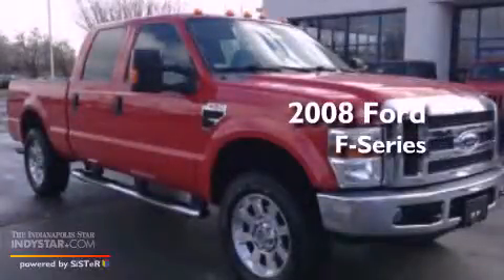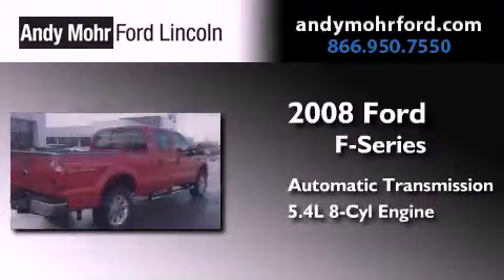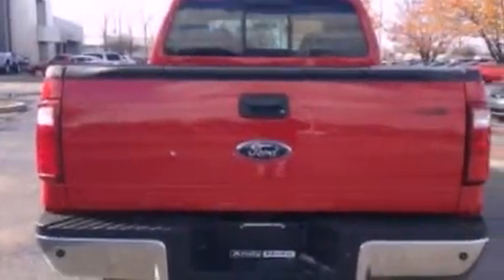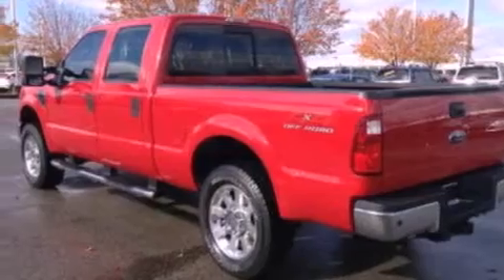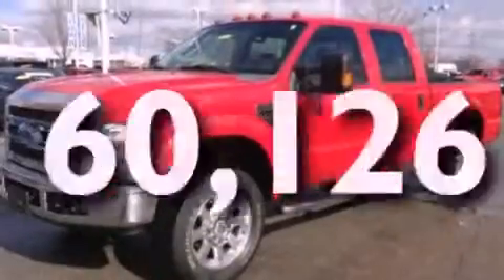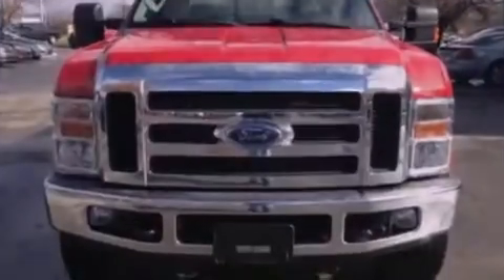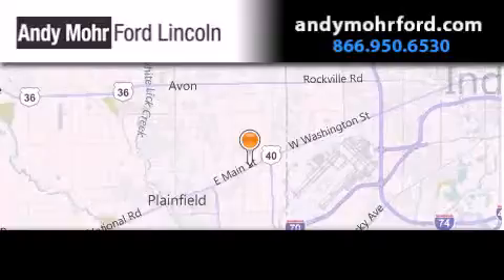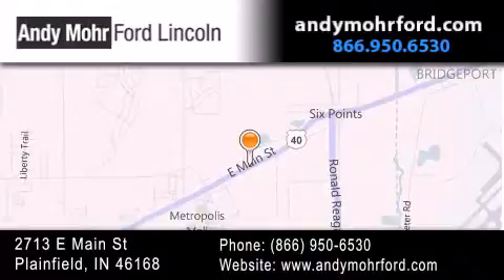2008 Ford F-Series Plainfield IN 46168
Year : 2008
 Make : Ford
 Model : F-Series
 Engine : 5.4L V8 24V MPFI SOHC
 Trans . : Automatic
 Exterior : Dark Copper Metallic
 Miles : 60,126
 Interior : Charcoal Black
 Stock : T16933A

 2713 E. Main Street